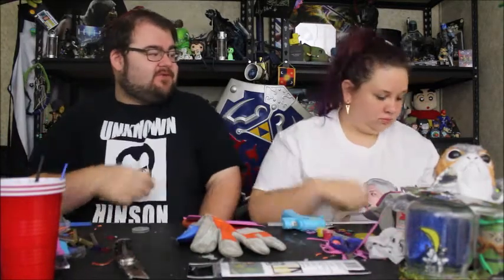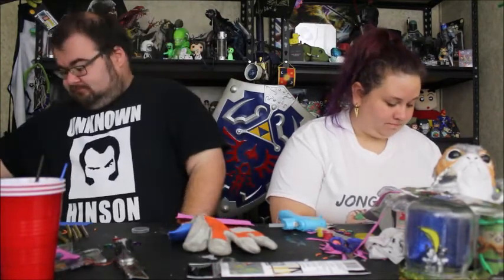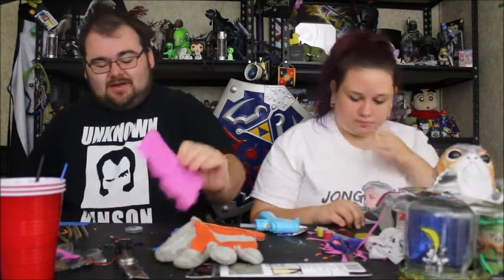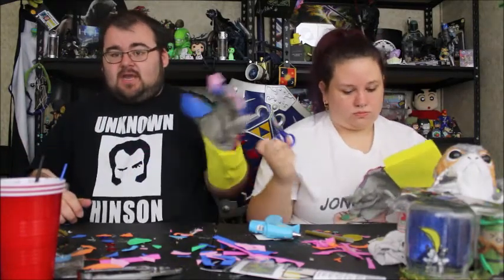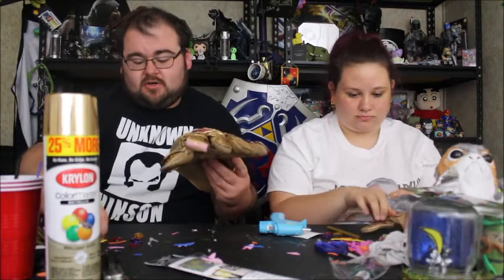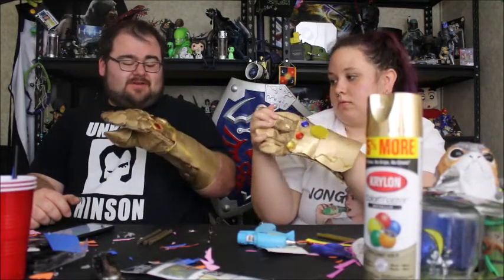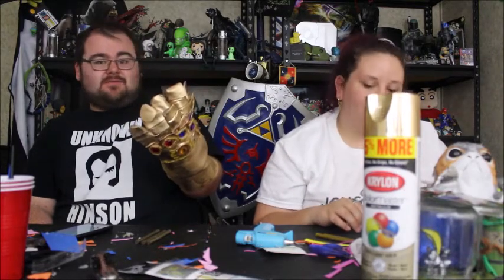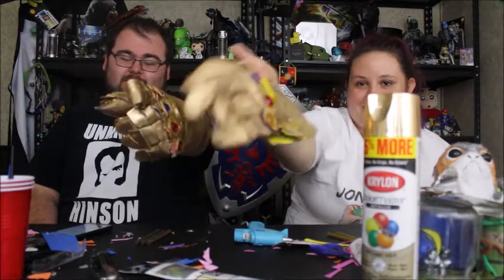DIY Infinity Gauntlet (Thrifty Thursday Ep. 60)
Today we decided to make our own Infinity Gauntlet's to celebrate the recent release of Avengers: Infinity War